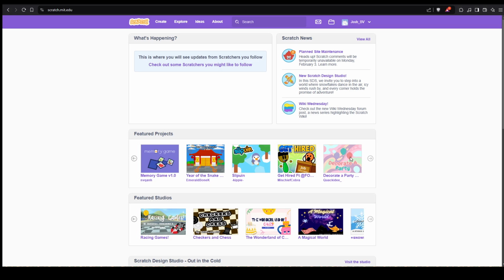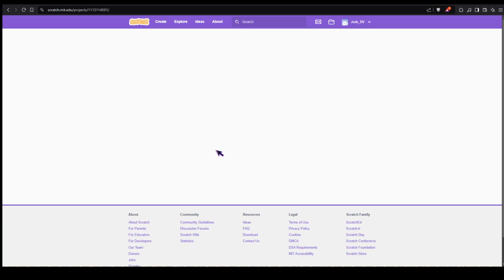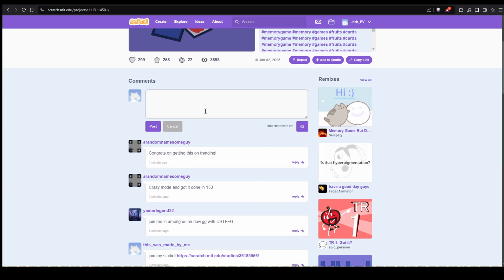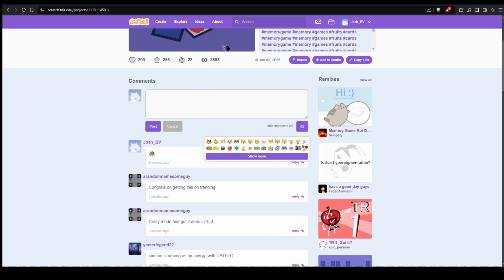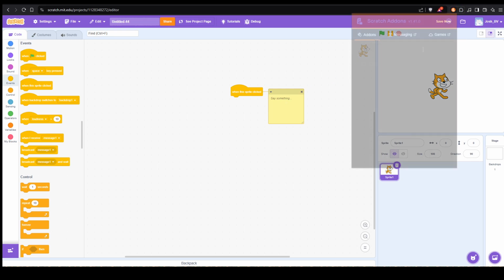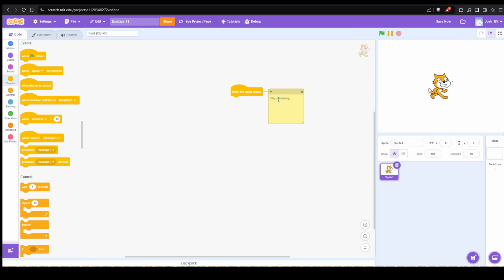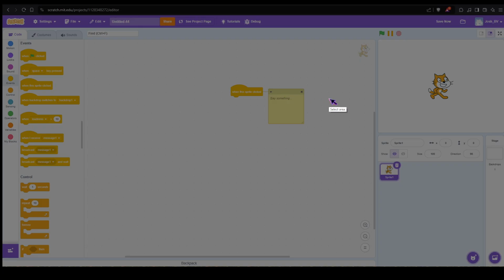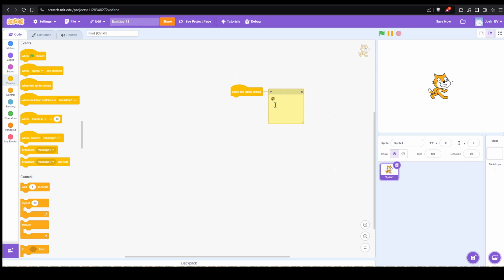How to Use Emojis in Scratch (Quick & Easy Tips!)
Hey friends, in today’s short video, I’ll show you how to use emojis in Scratch to level up your projects! Whether you're making games, animations, or interactive stories, these tips will help you add some extra fun. Let’s jump in!